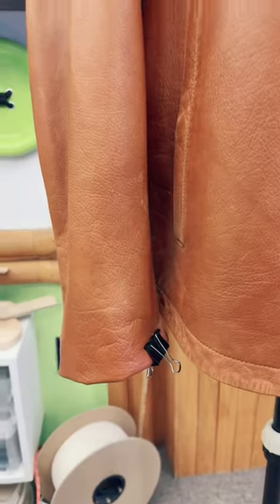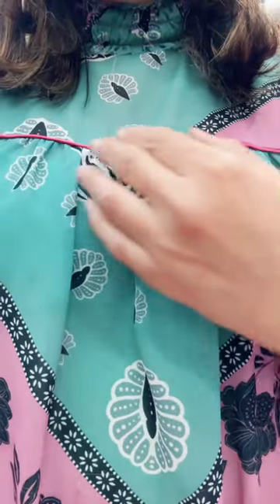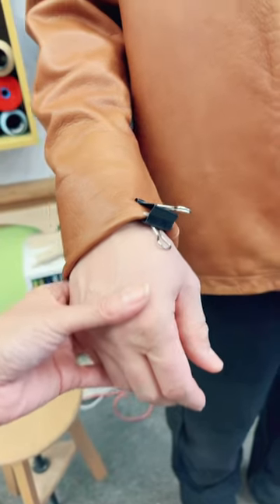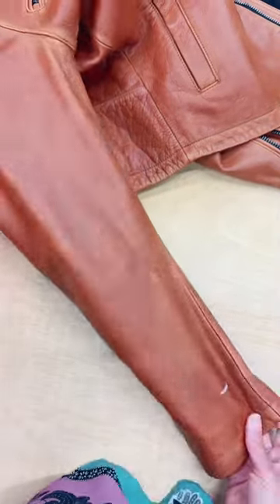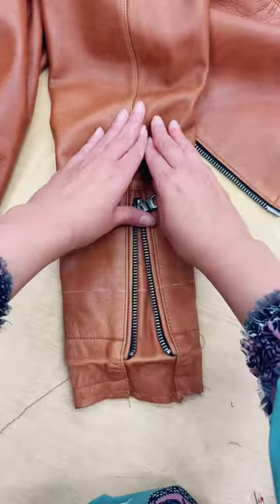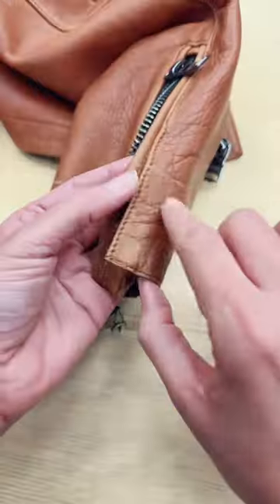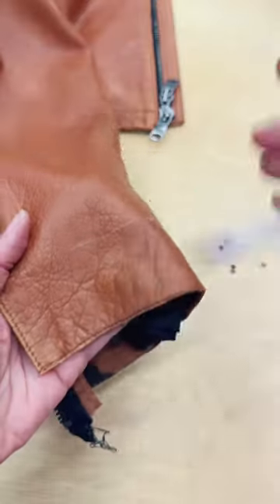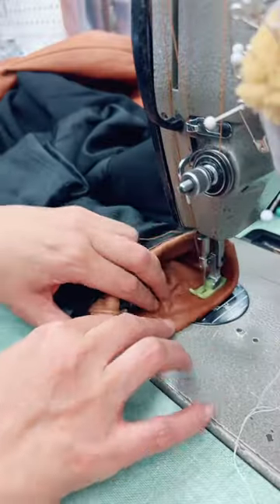High Impact Alterations 🫣